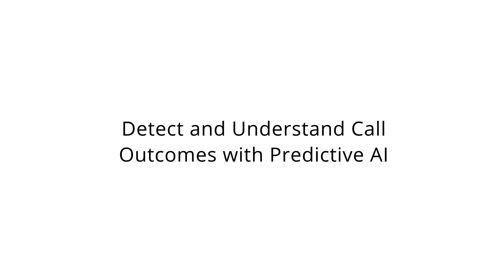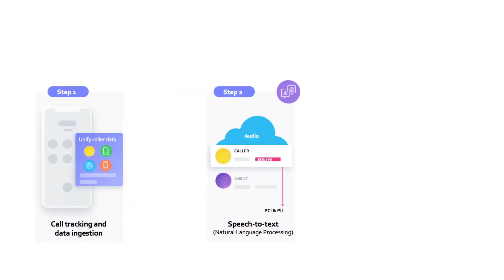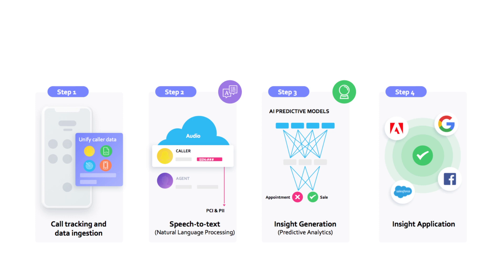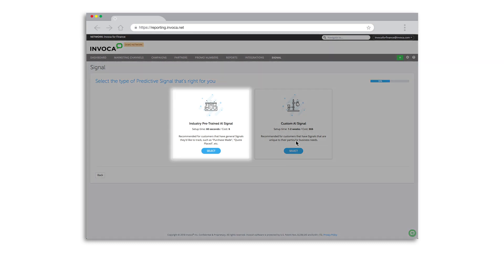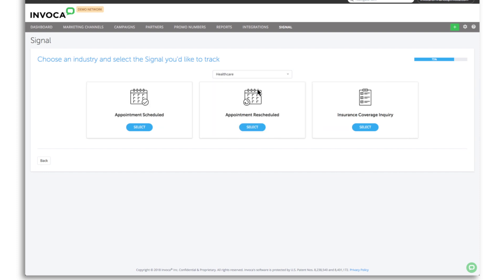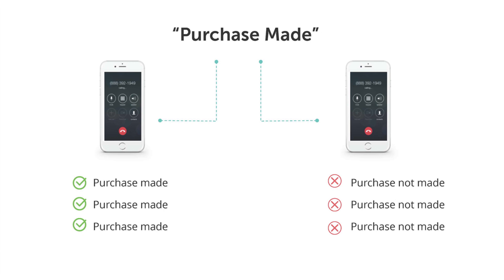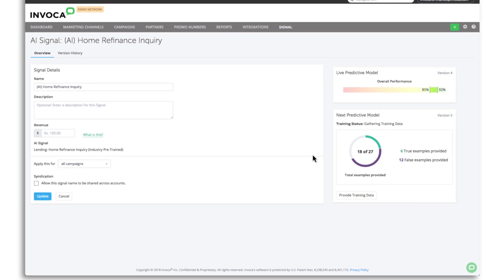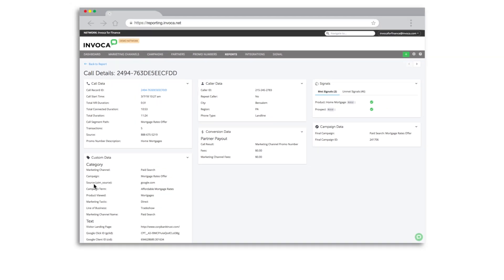Signal AI: Detect call topics and outcomes with AI-powered conversational analytics